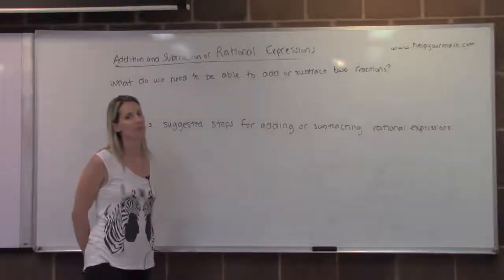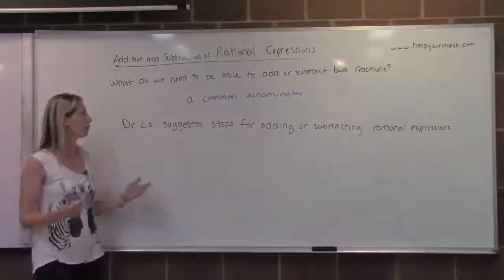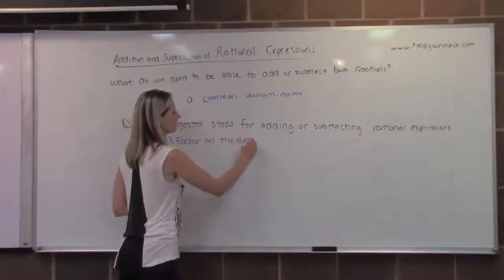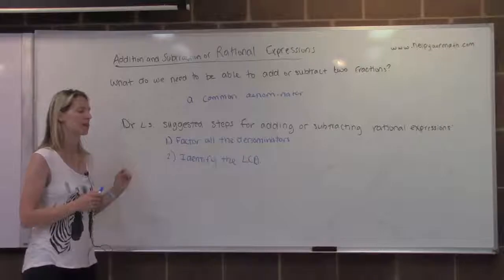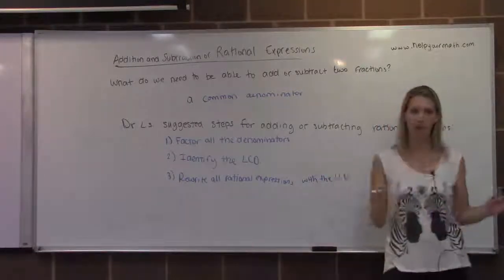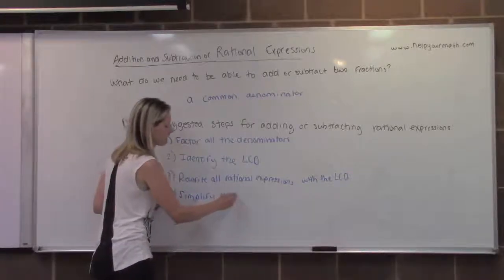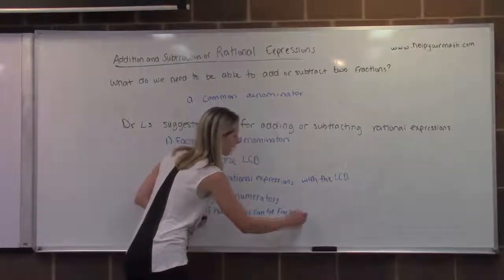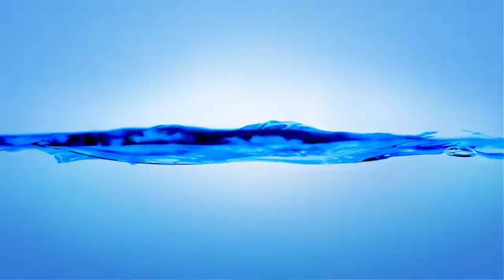[SL]Introduction to Addition and Subtraction of Rational Expressions